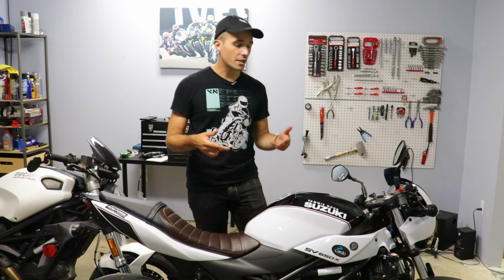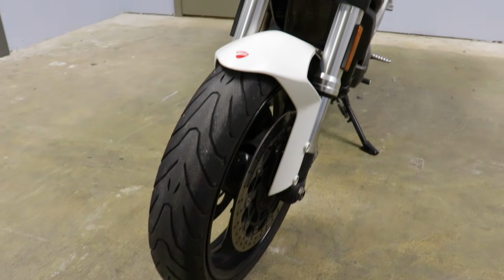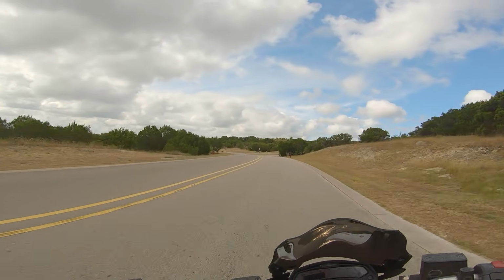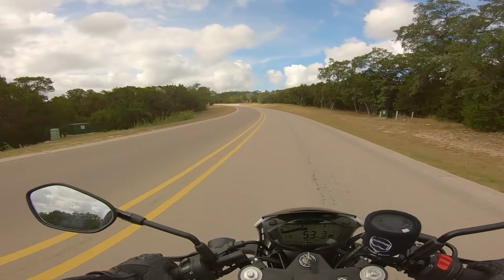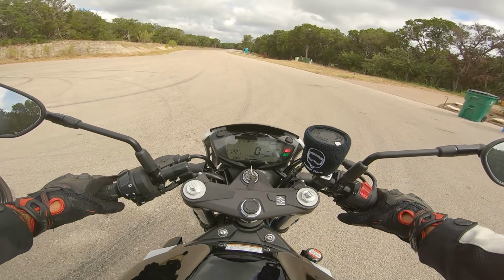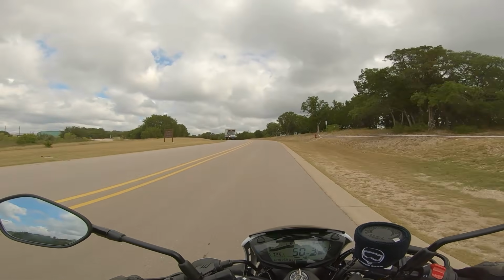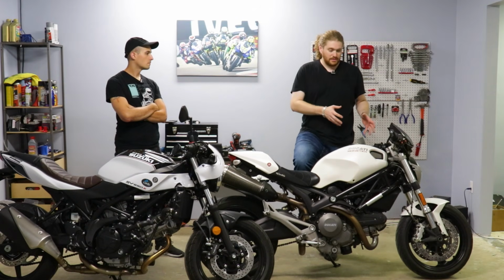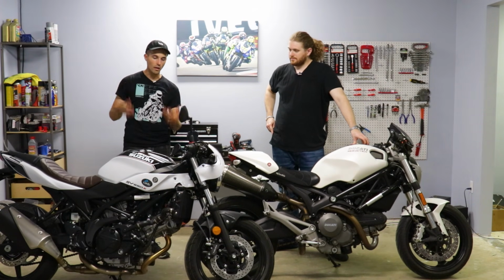Can a Suzuki SV650 BEAT a Ducati Monster? Best Sport Naked Motorcycles!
This might be the best comparison we've ever done! Of these beginnerish Vtwins which one wins? The fine Italian work of art, or the shameless copy that is better on paper.

What is this channel? The premiere source for beginner riders on YouTube. We take on everything from the best bikes you should buy all the way to praying to our lord and savior Rossi.

Because you want the highest quality motorcycling videos on YouTube delivered to your feed every week, three times per week.